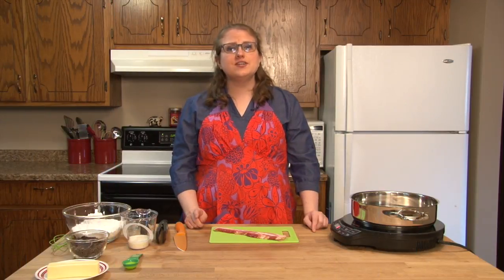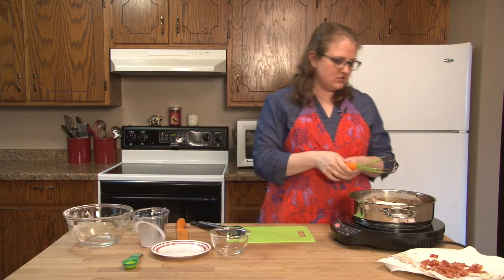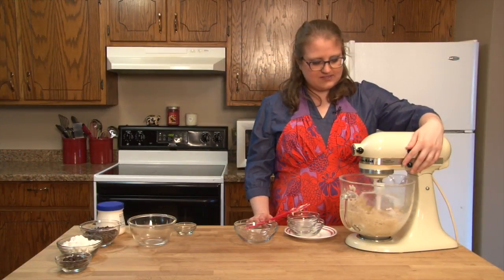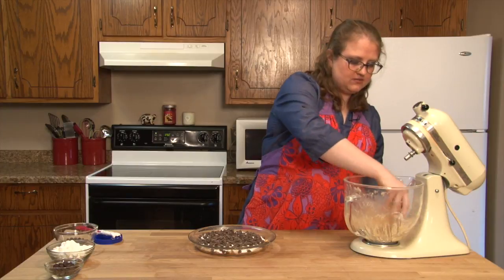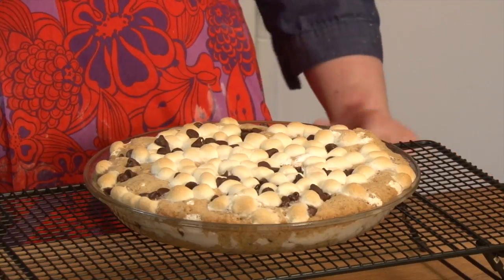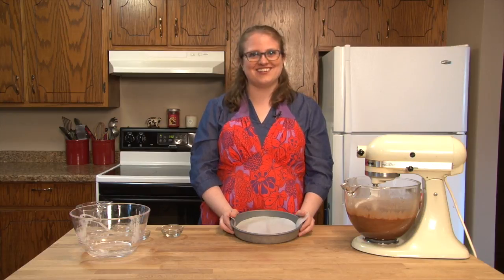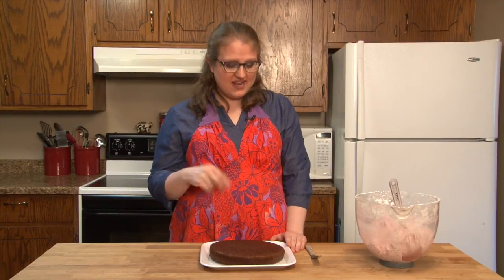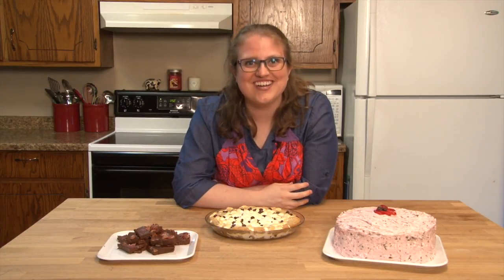Aprons Optional: Chocolate Chips